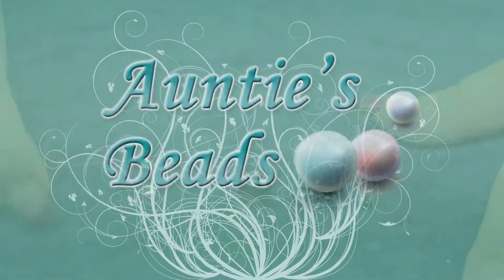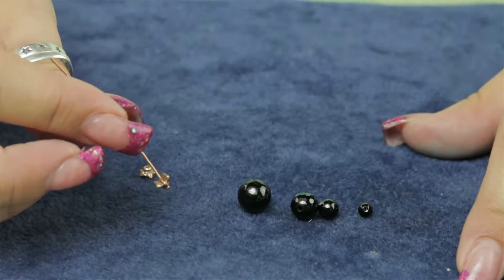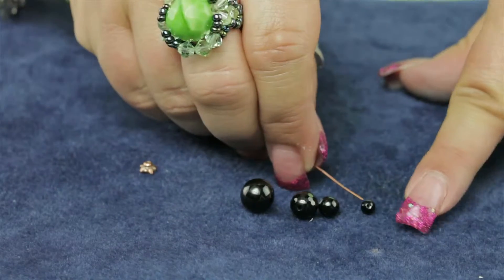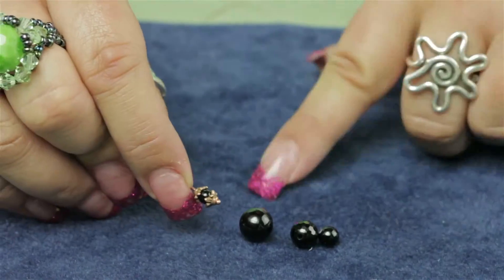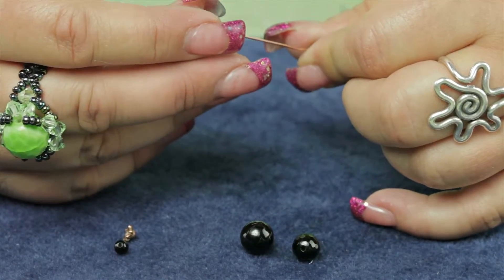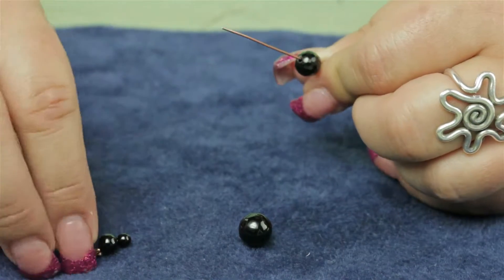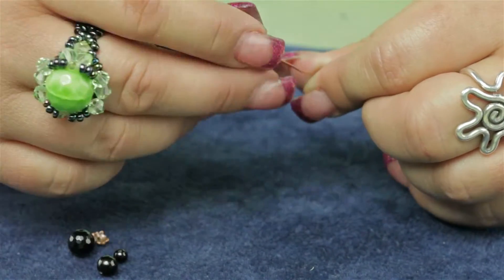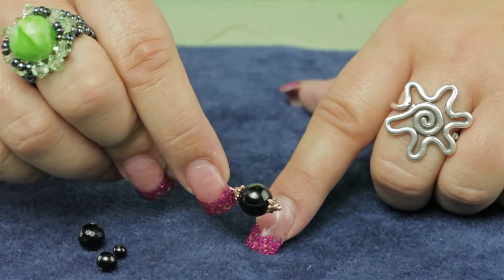Using TierraCast Antique Copper Pewter Leaf Bead Caps, 5mm